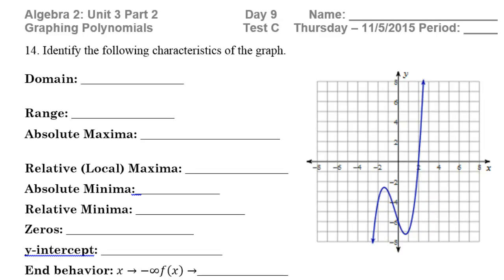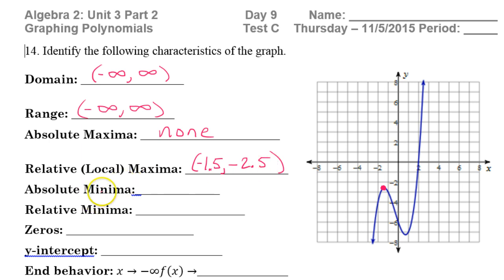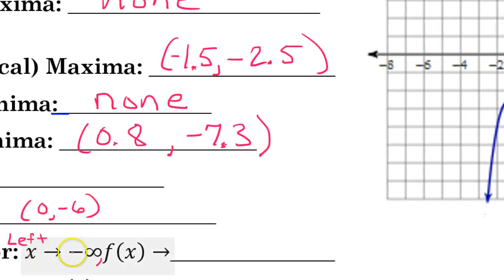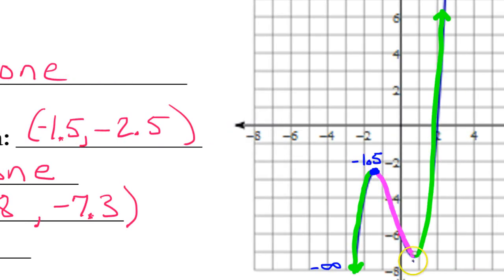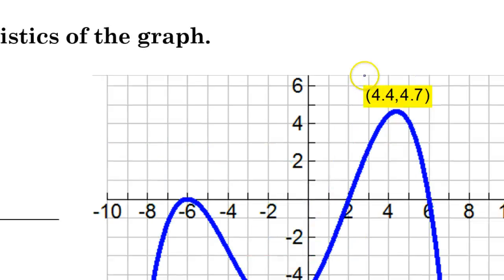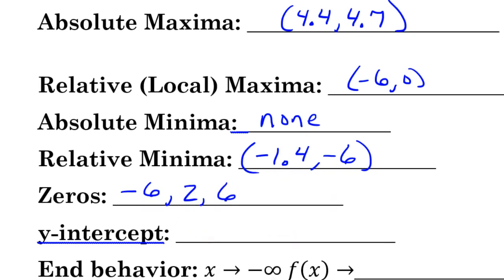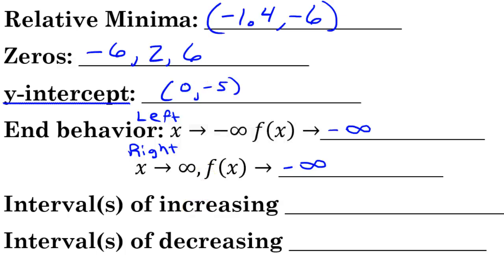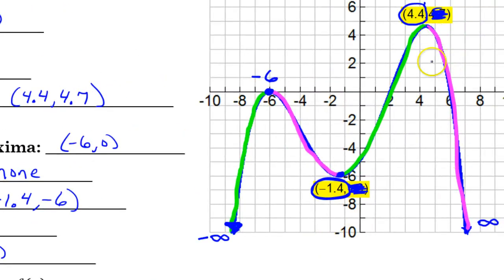Day 9 Test C #14 and #15 Domain, Range, Increasing, Decreasing, End Behavior, Max, Min